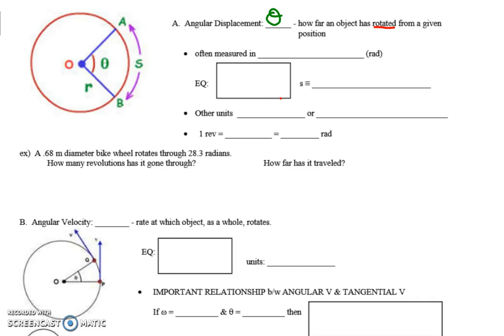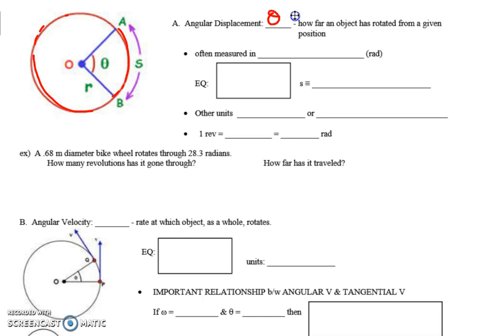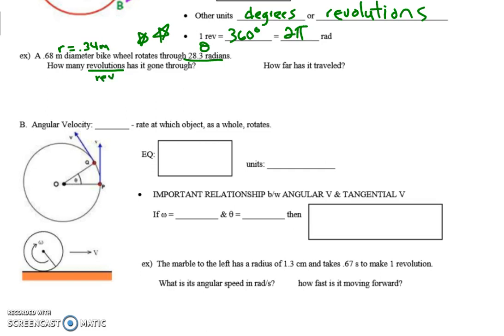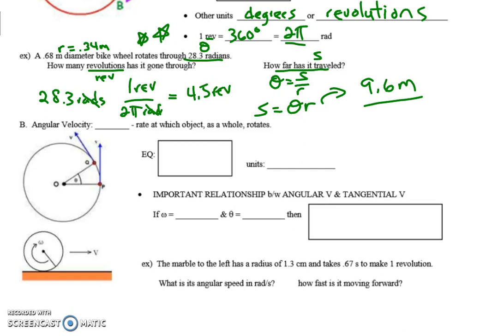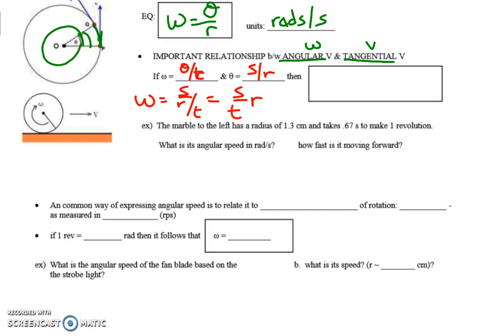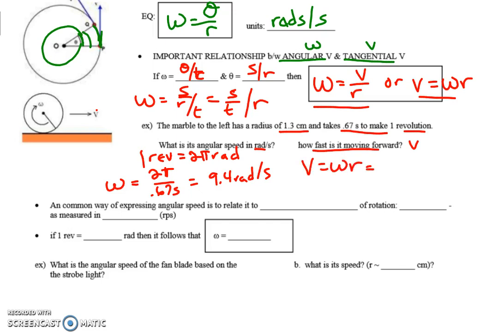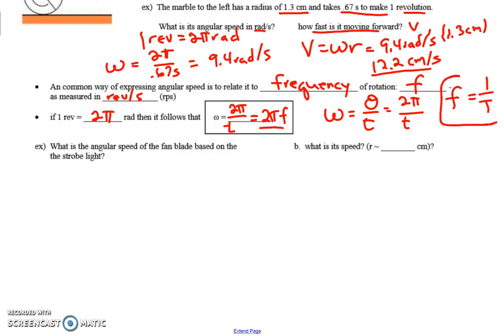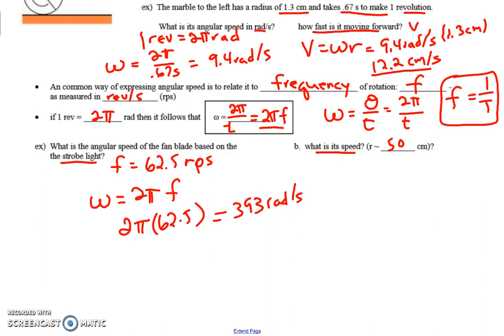angular motion 1